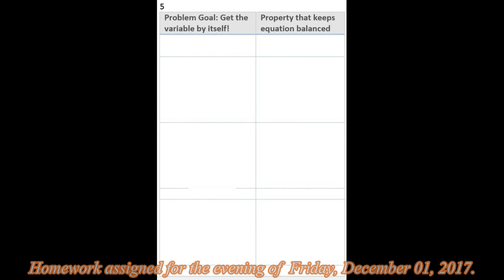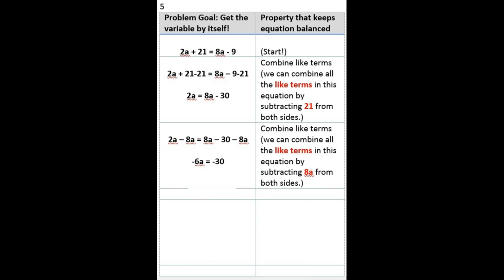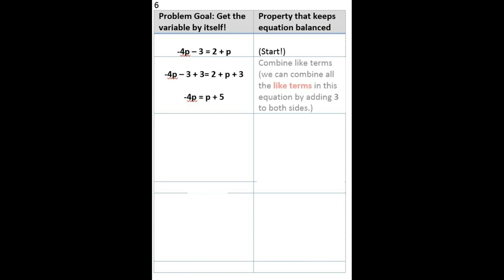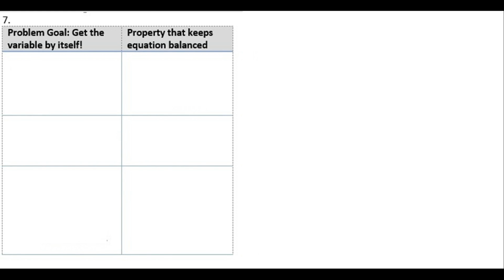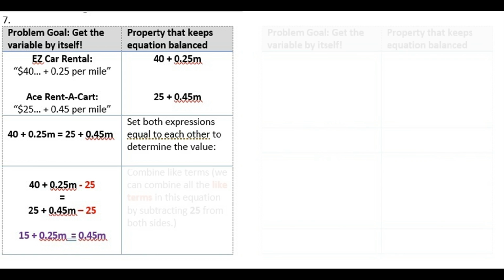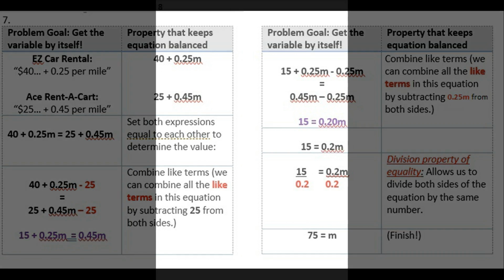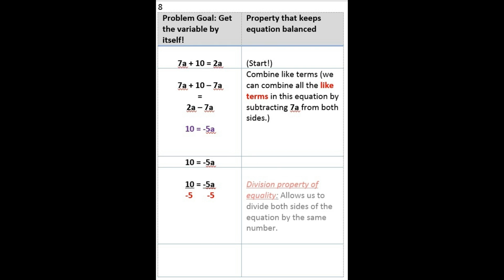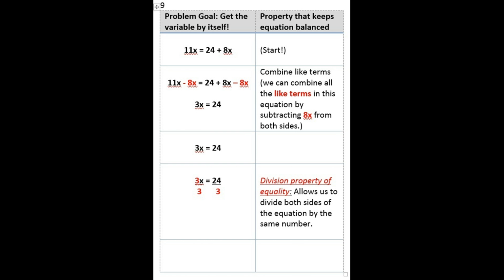5 Minutes of Math- 01Dec2017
Please note: I recorded this video on Thursday, November 30, 2017. When I say "We are having a pop quiz tomorrow," I am still talking about Friday, December 1, 2017 even though the HOMEWORK I am reviewing is for the evening of Friday, 12/1/2017. I wouldn't dare give you a quiz on Monday. -Mr. Lunsford